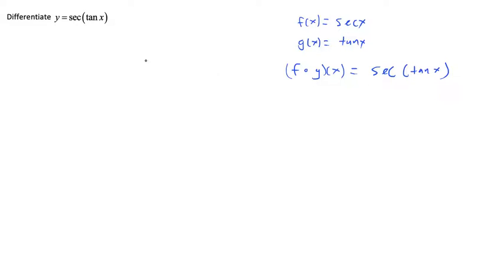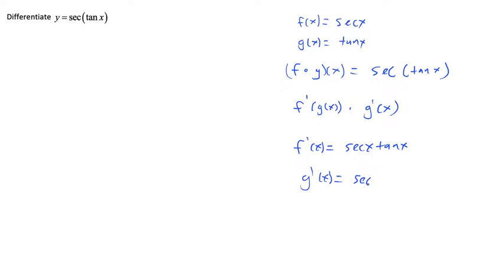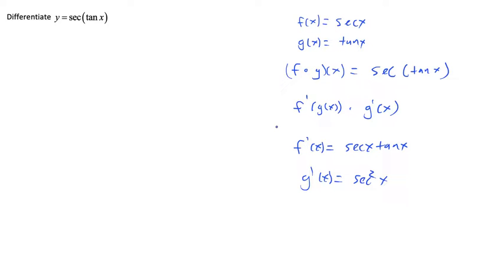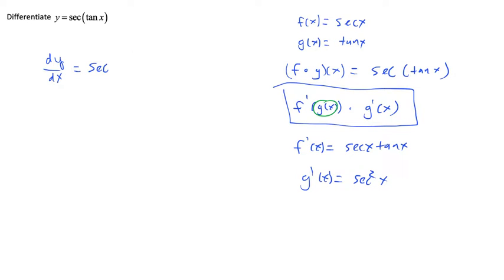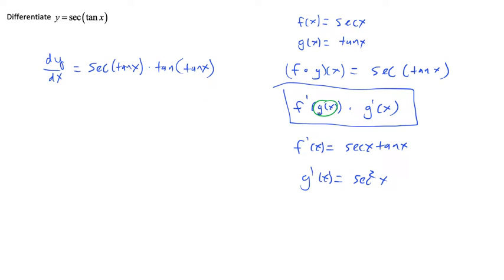181 3 6 4